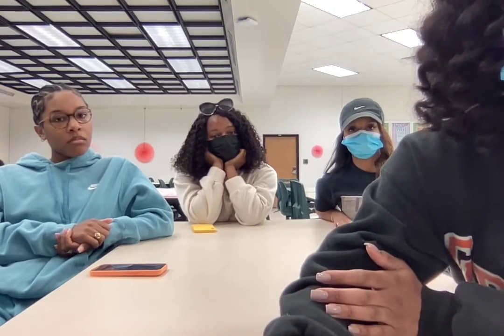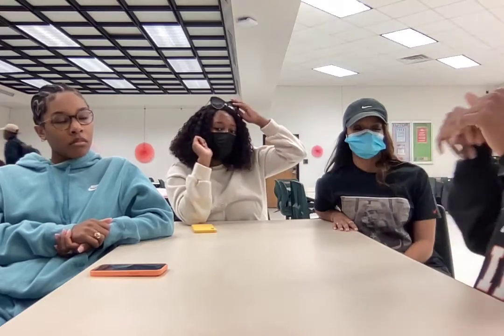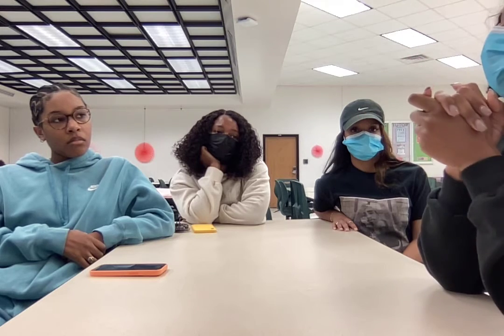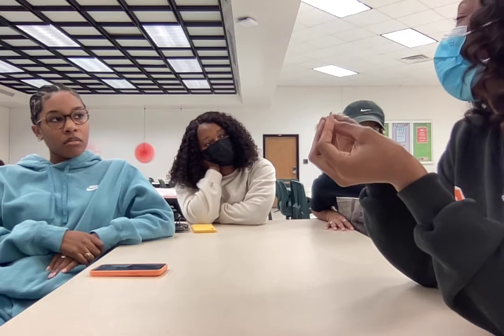NURS 402 Diabetes Teaching Project